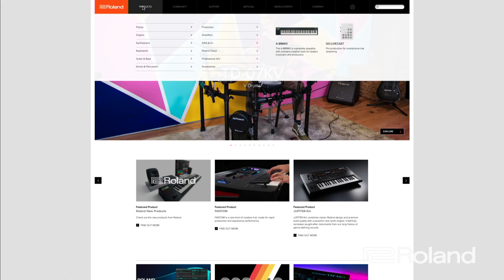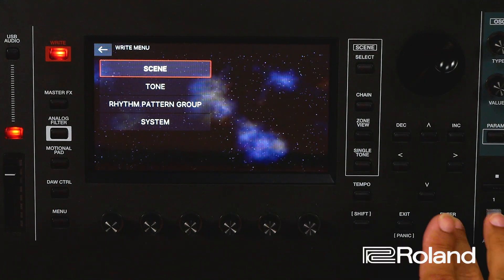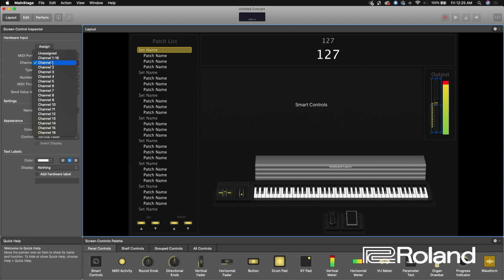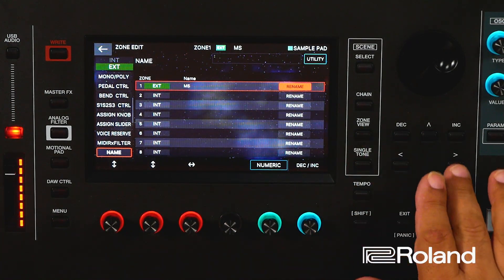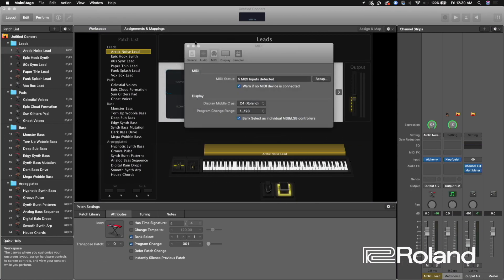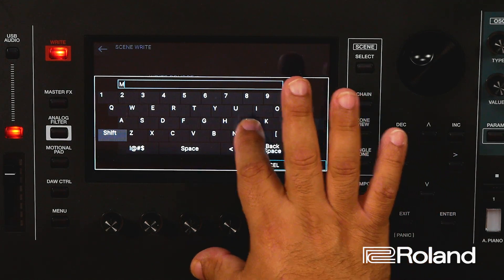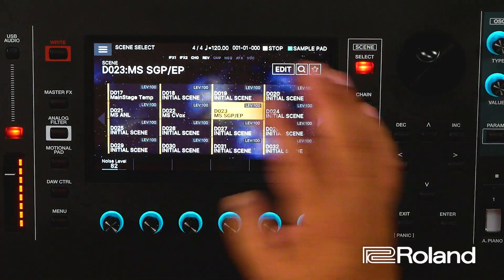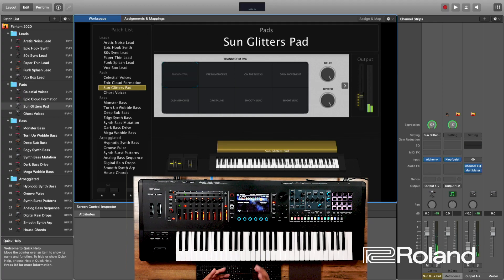Roland FANTOM - How to send Program Changes to Apple MainStage using Scenes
In this video we demonstrate how to set up the Roland FANTOM to send program changes to Apple MainStage via USB MIDI using Scenes.

More Sounds!